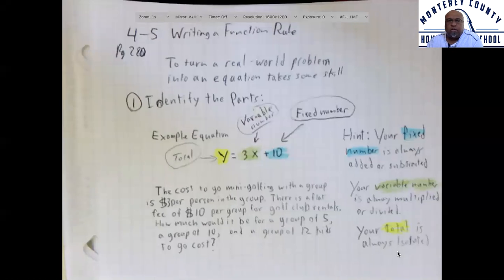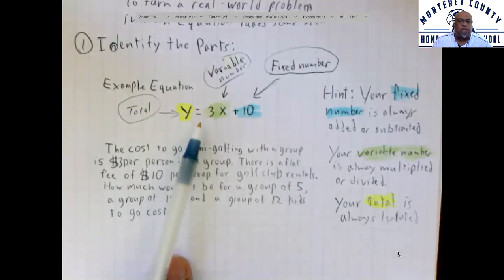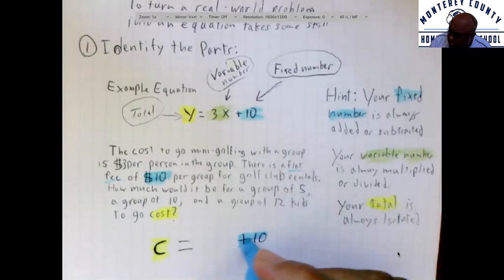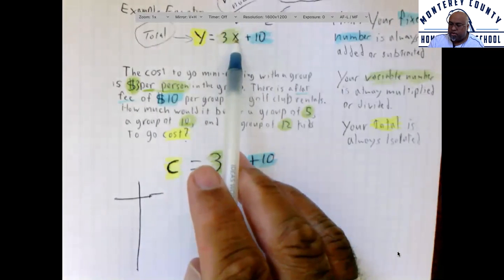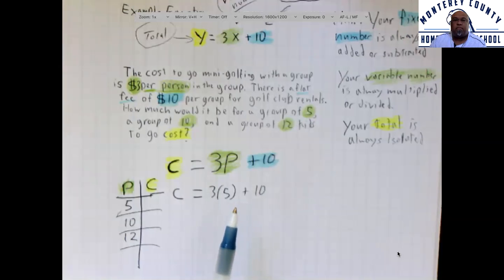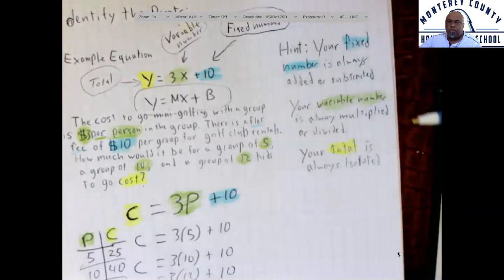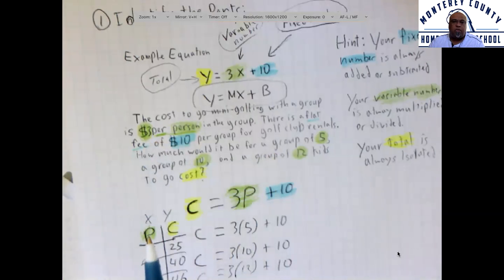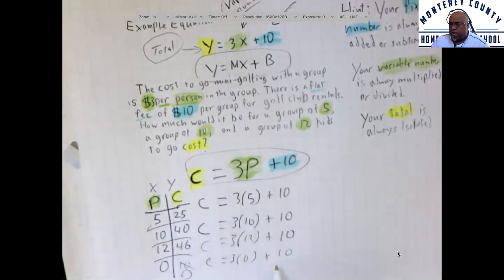Lesson 4 5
Lesson 4-5: Writing a Function Rule